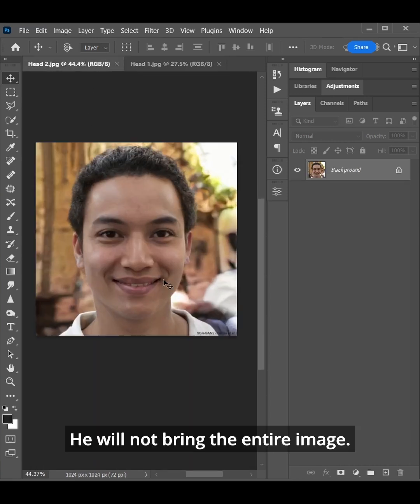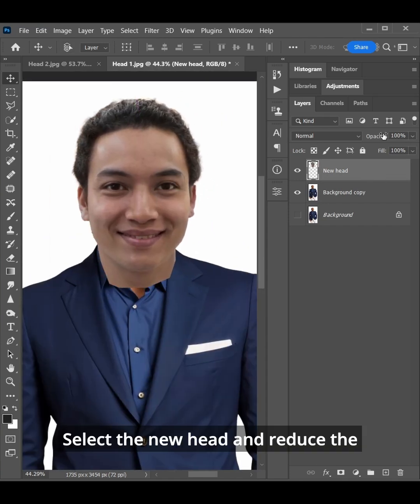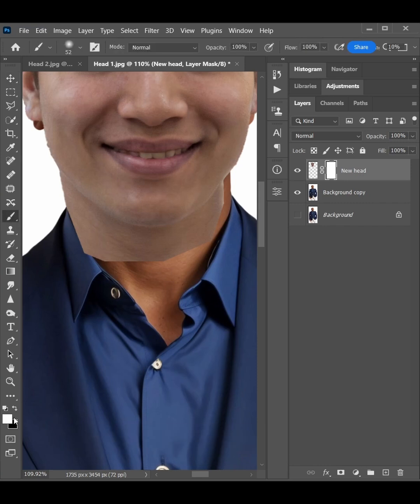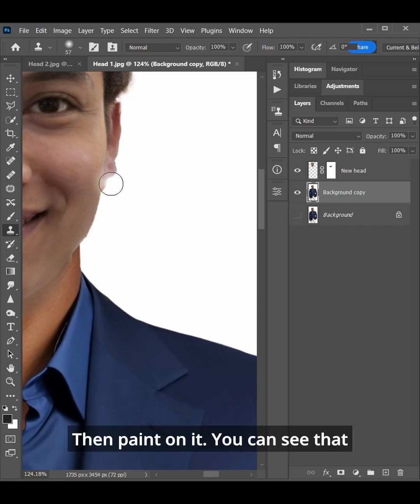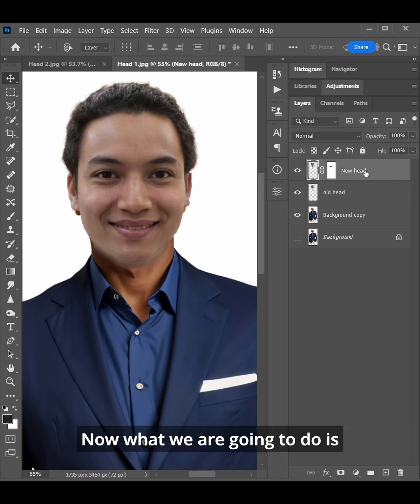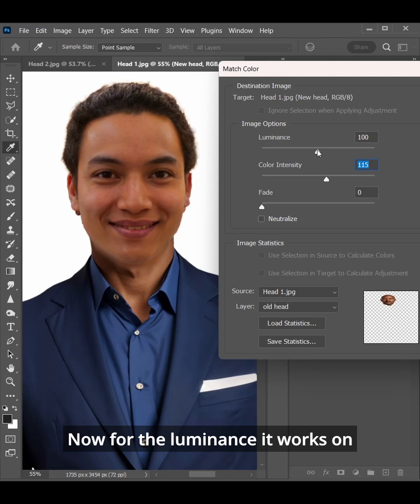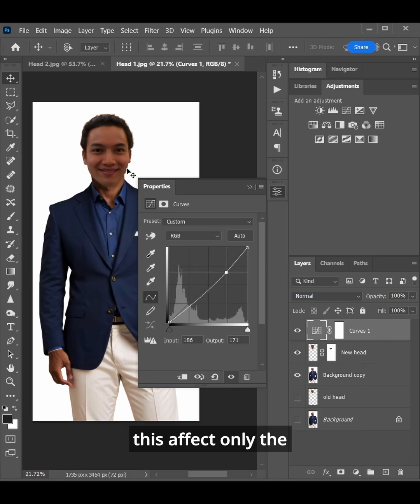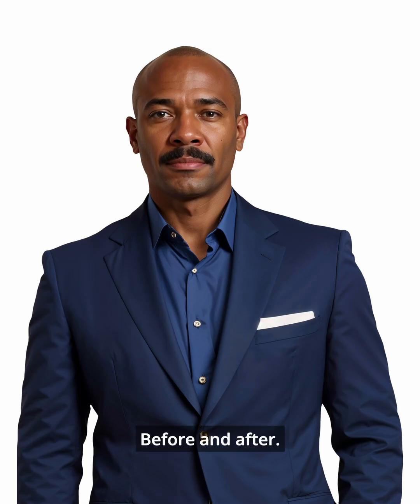How to Swap Heads with Different Skin Tones in Photoshop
Want to swap a head in Photoshop but the skin tones don’t match? In this tutorial, I’ll walk you step-by-step through the process of seamlessly blending heads with different skin tones so they look natural and professional. Whether you’re editing for fun, creating memes, or working on a serious project, this video gives you all you need!

What we'll cover:
0:00 Intro
0:33 Getting your assets
1:00 Cutting out the new head
02:33 Scaling and positioning the head
04:13 Removing the excess
07:42 Matching skin tones
12:21 Blending skin color
13:00 Finishing touches